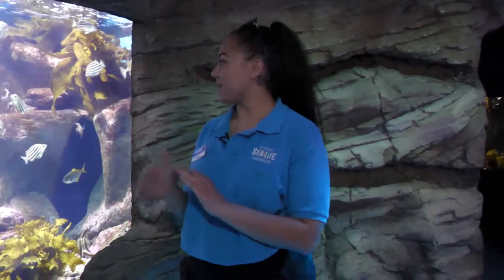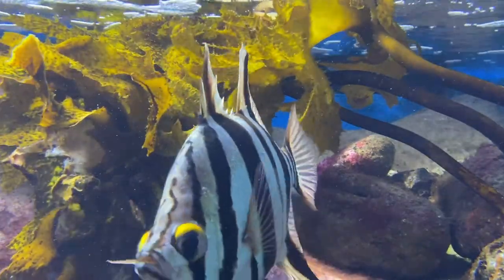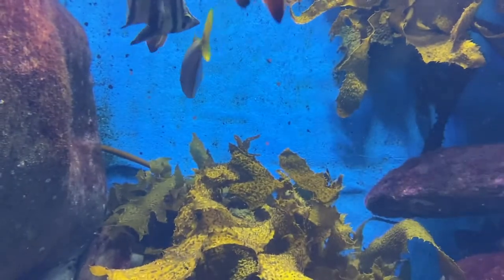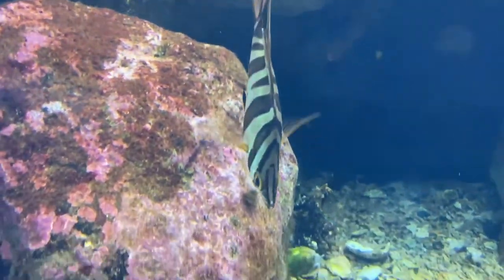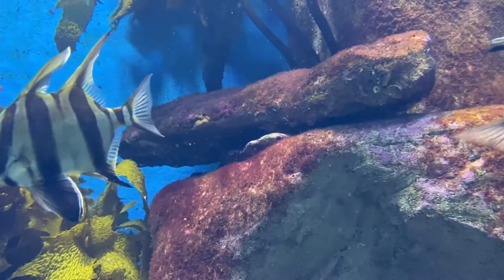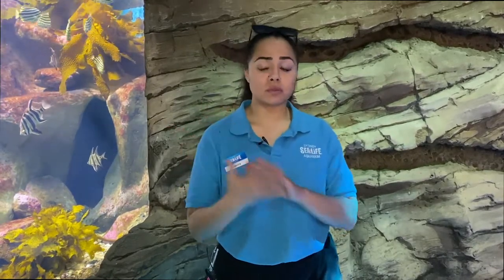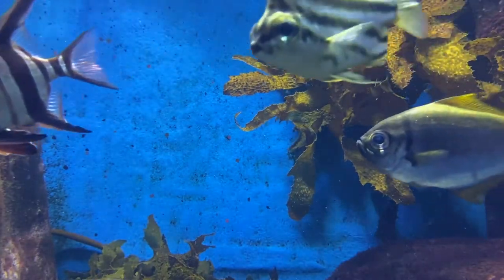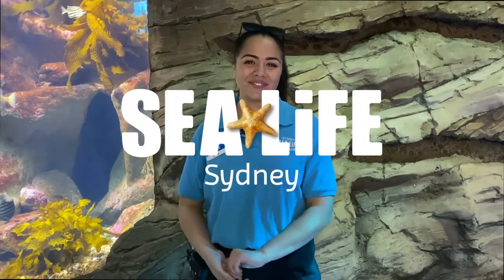Fishy Features: The Old Wife | SEA LIFE Sydney Aquarium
Have you ever heard of the Old Wife? Discover more about this unique Sydney species on our next episode of Fishy Features